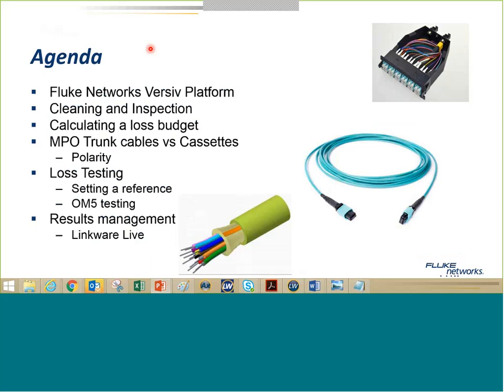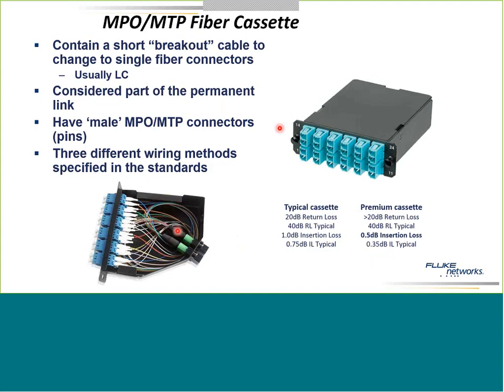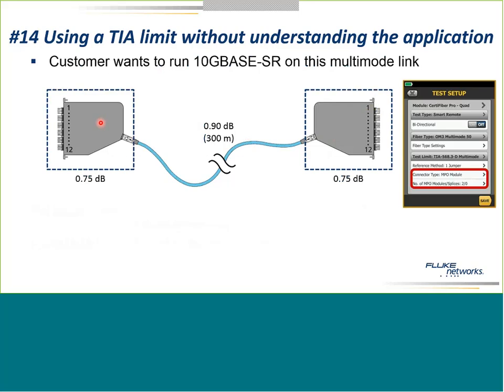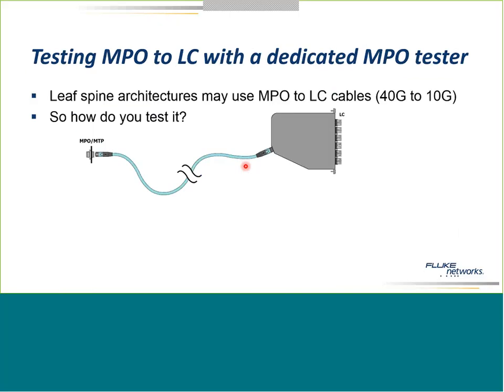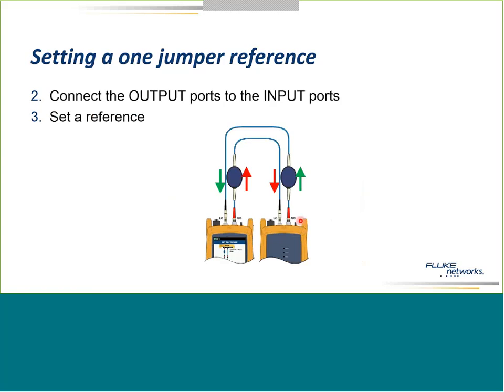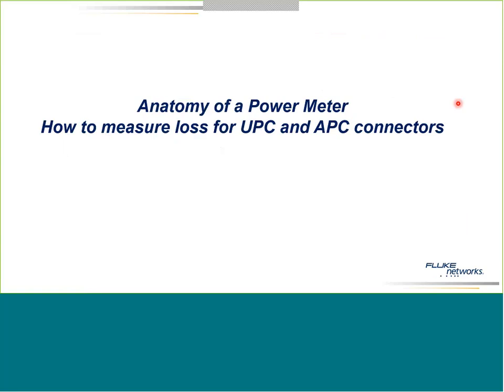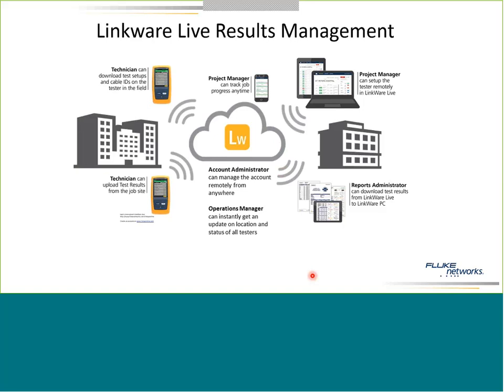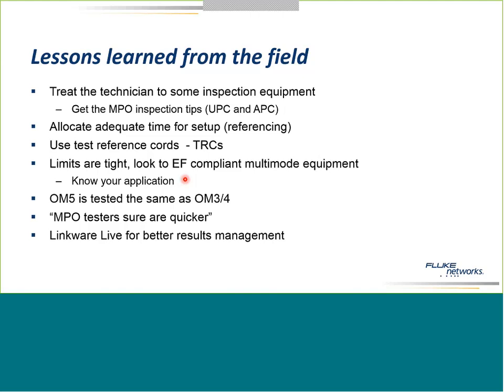Field testing of MPO links to assure support for current and future applications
This presentation looks at different methods for testing MPO connectors. Cleaning and inspection, loss budget calculation, loss testing and finally, trouble-shooting with an OTDR.